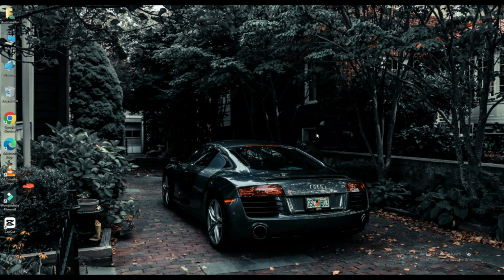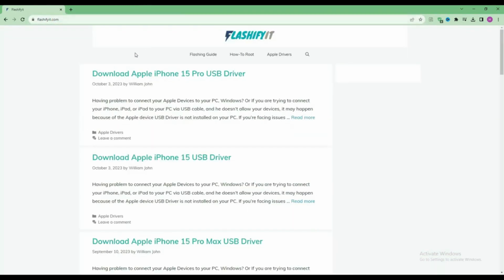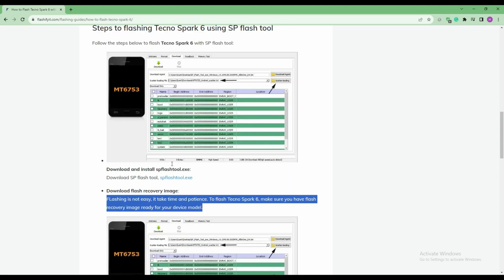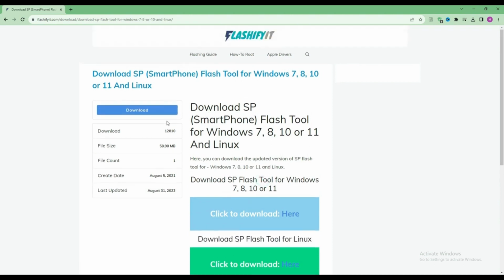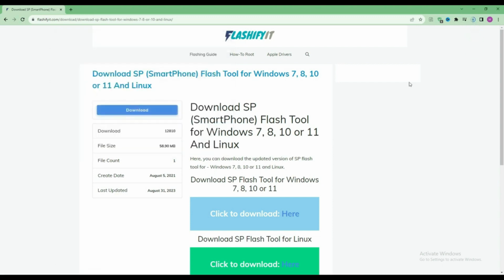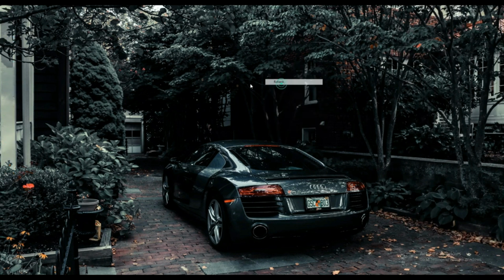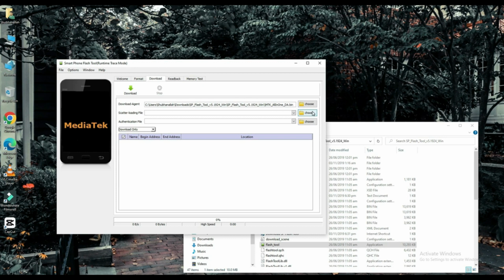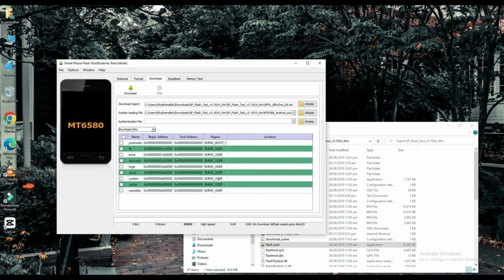How to Flash Tecno Spark 6 With SP Flash Tool | Flashifyit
In this video I will tell you about flashing of Tecno Spark 6  so watch complete video and like then once share. Flashing guide with sp flash tool by connecting your mobile with pc.

By watching this tutorial you can also flash the Tecno Spark 6.

1. We can flash to android stock Rom
2. Easliy Flash custom ROM for Tecno Spark 6
3. Application for fixing bricked or unbrick device
4. Easy to read, write parameters
5. We can erasing, formatting data and reset your MTC based devices as Tecno Spark 6

1. You will have Pc or have Laptop
2. You need USB data cable for the device for Tecno Spark 6
3. Drivers download (MediaTek USB-VCOM drivers)
4. Download Scatter file and files to be flashed of Tecno Spark 6
5. Note Backup the device
6. SP Flash Tool Download